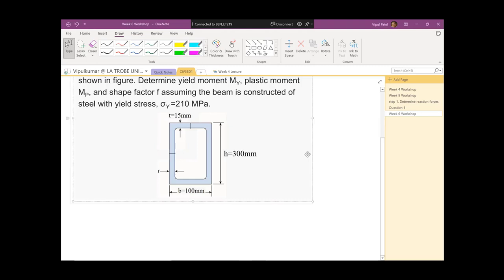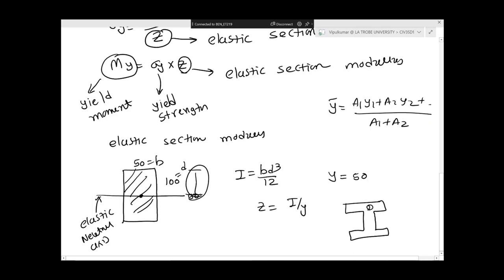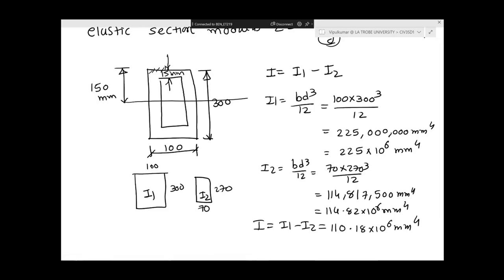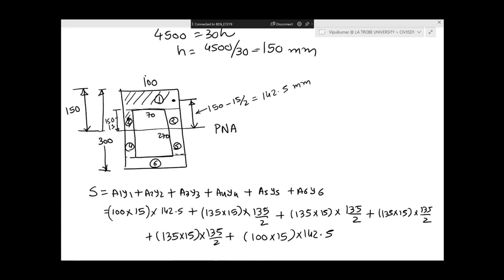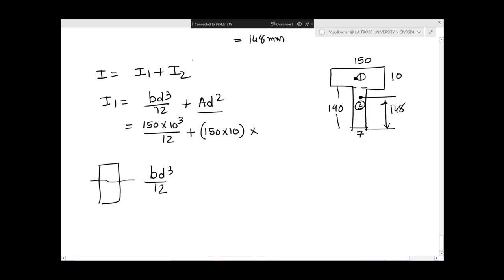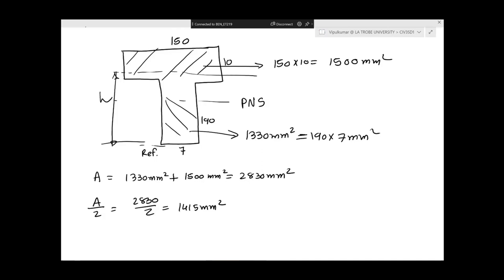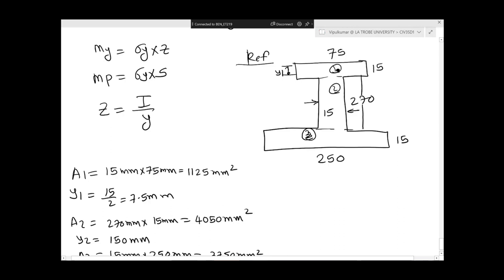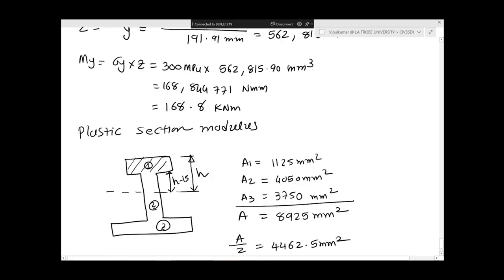Week 6 Workshop CIV3SD1(Plastic Analysis)